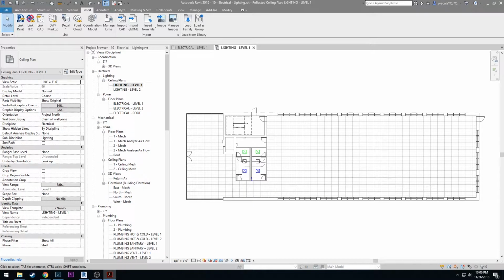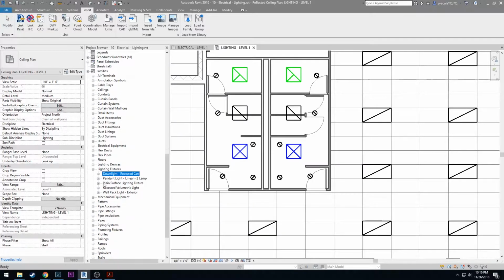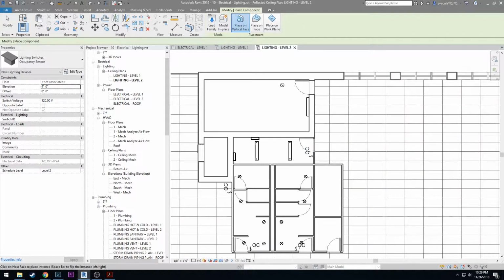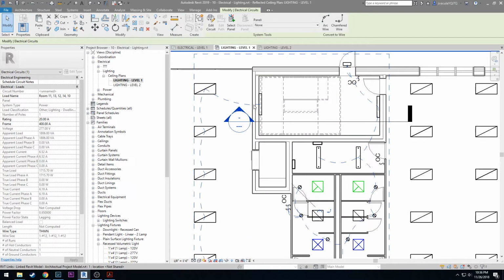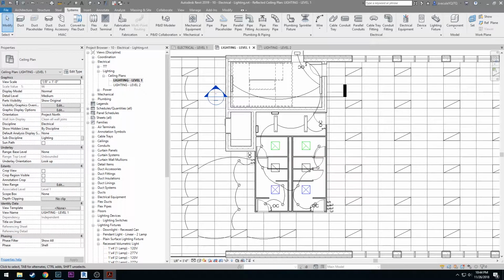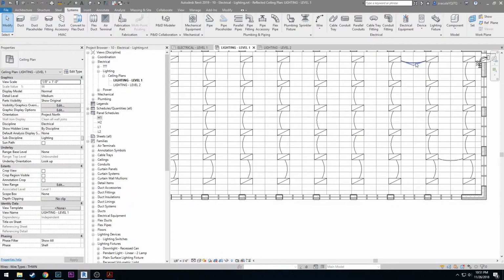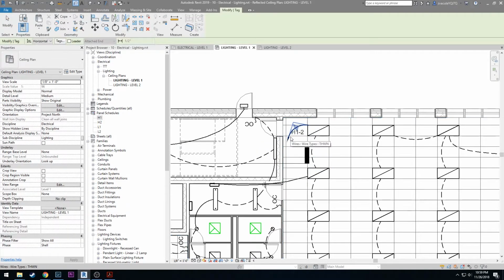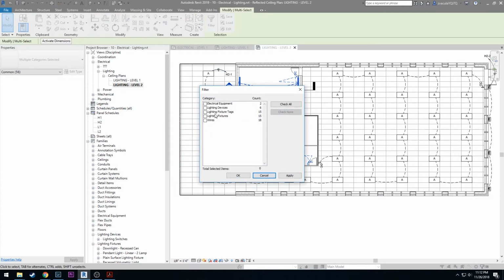Lecture 20 - Electrical - Lighting